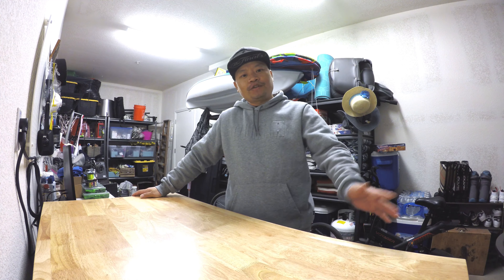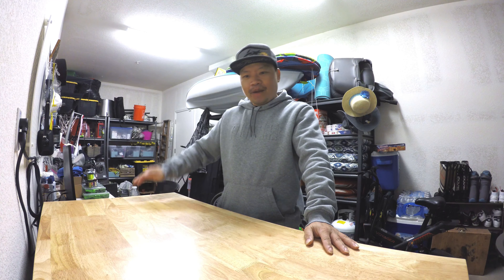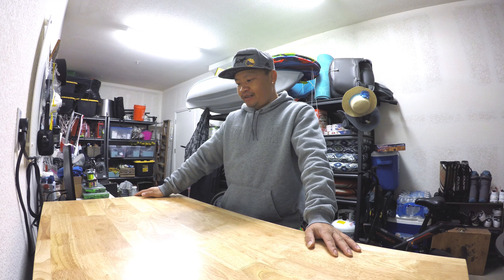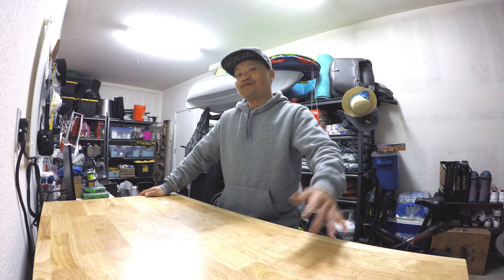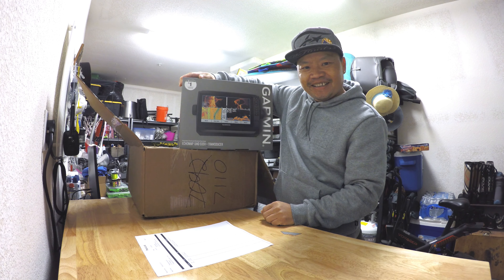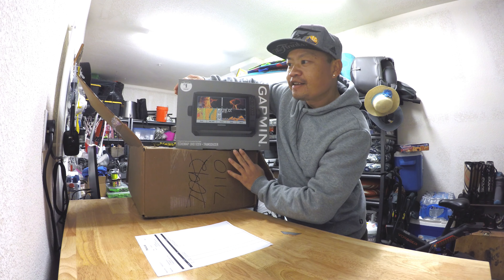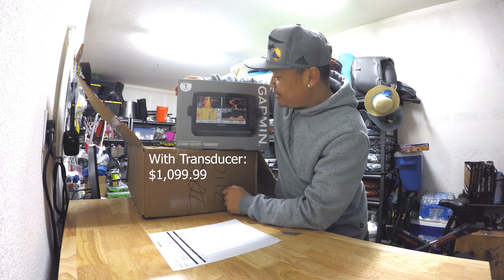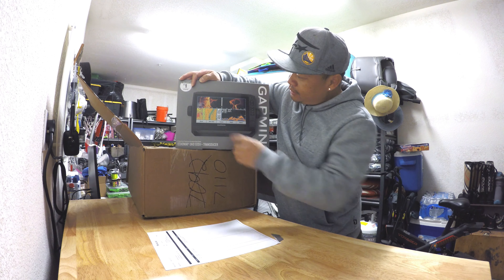Unboxing My Christmas Gift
Decided to treat myself 2 nice units that I fell in love with. I didn't get it on Black Friday sales which I should have done that instead I got it right after Black Friday which the price went up to regular price. Bummer!
Nonetheless, I am still happy to grab these 2 units. I can't wait to  install it on my boat and really get on the water and test it out. Thank you guys for watching and keep that line wet! See ya!